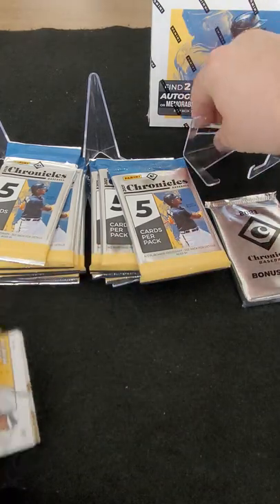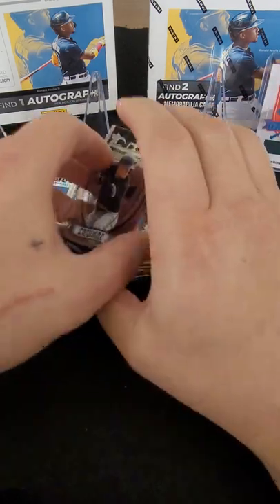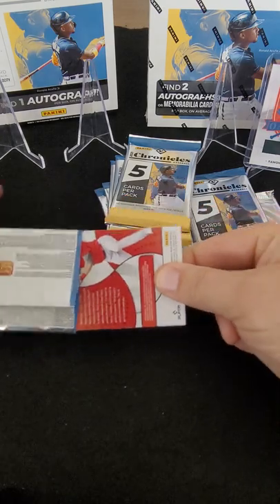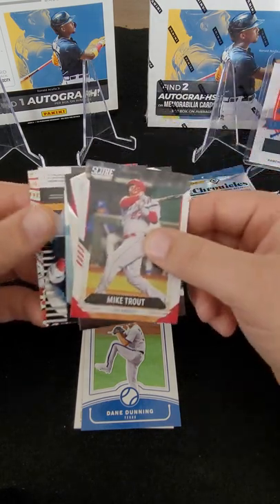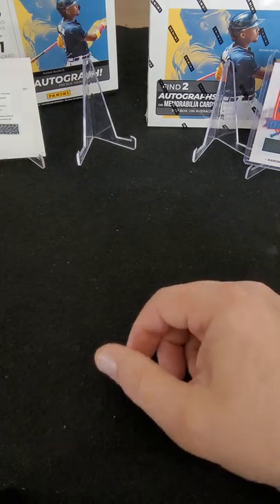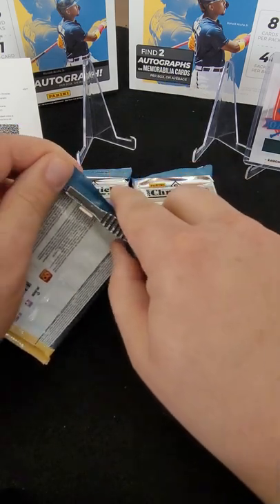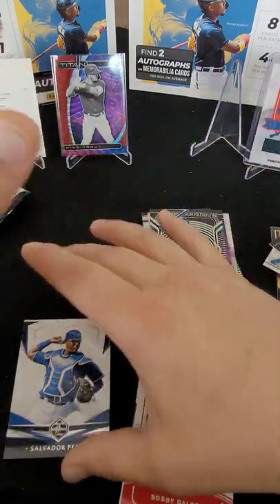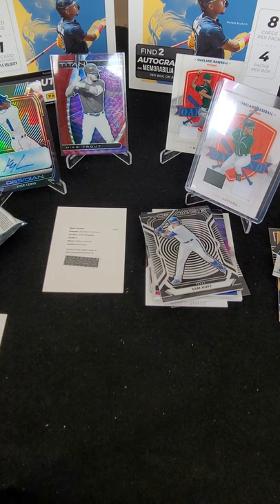Chronicles Baseball (2 Box Break) Autos/Relics & More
Tune in and watch me rip 2 boxes of Panini Chronicles Baseball searching for BIG hit Autos/Relics & More!!